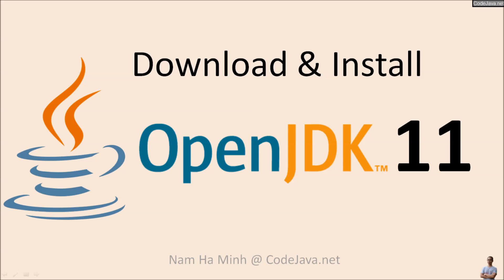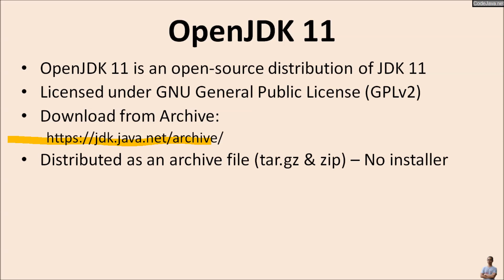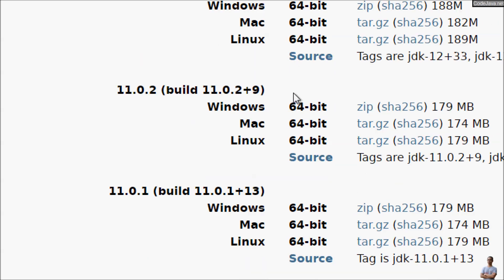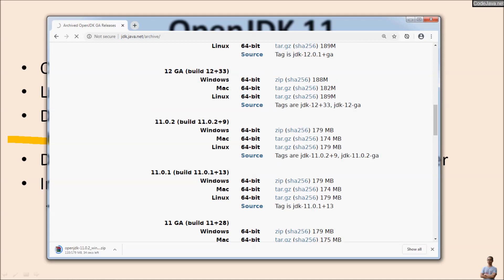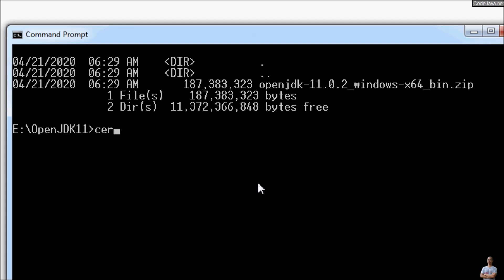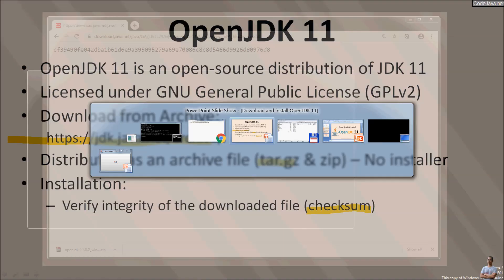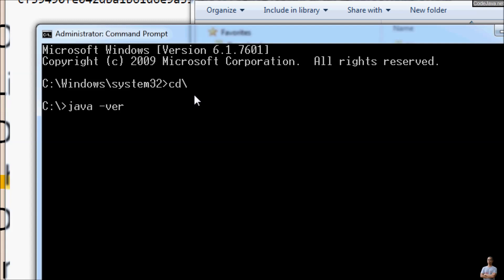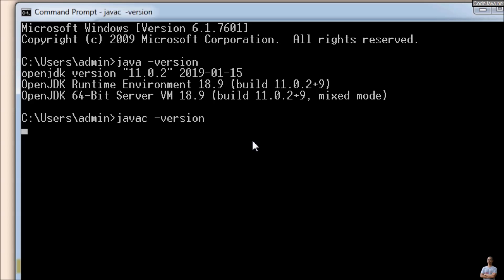Download and install OpenJDK 11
How to download and install OpenJDK distribution of Java SE 11 on Windows operating system. OpenJDK 11 is an open-source build of JDK 11. Also configure system environment variables to update to Java 11.